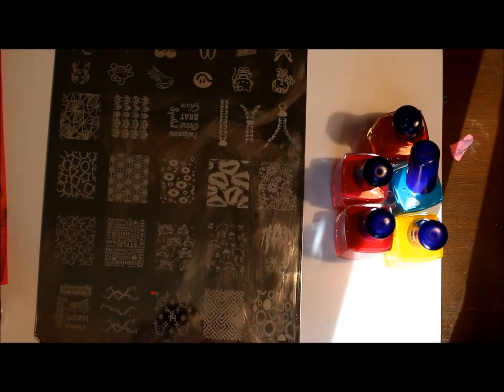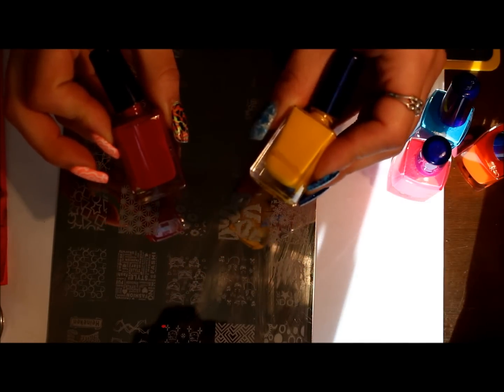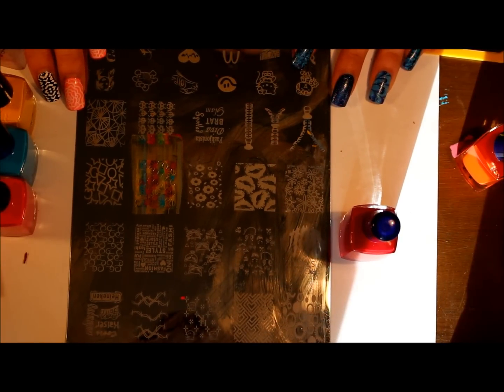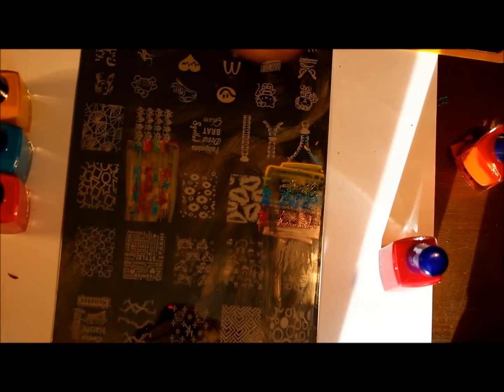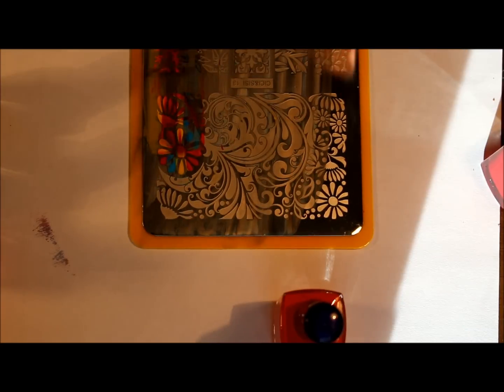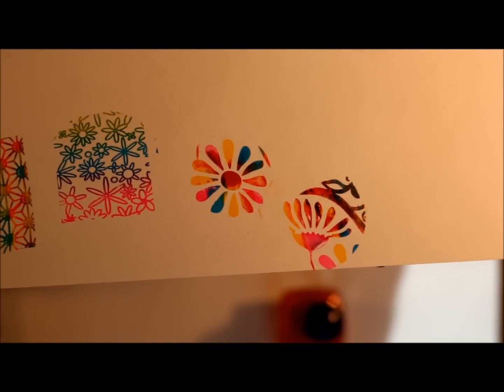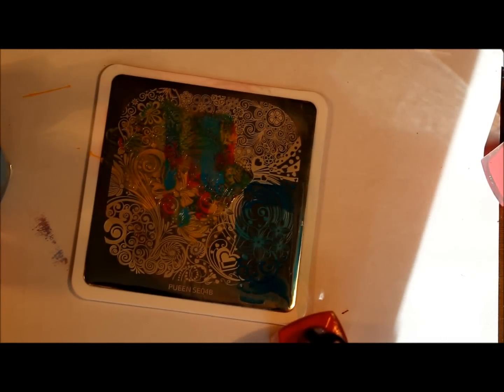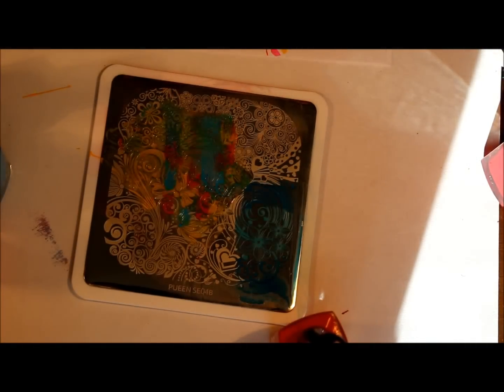multi color nail stamping - how to video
OPEN ME

 yellow
neon pink
aqua
orange
reddish

LIQUID LATEX